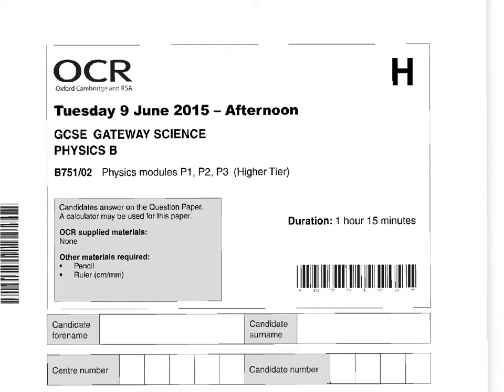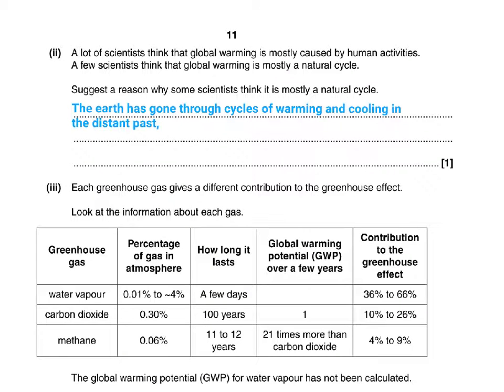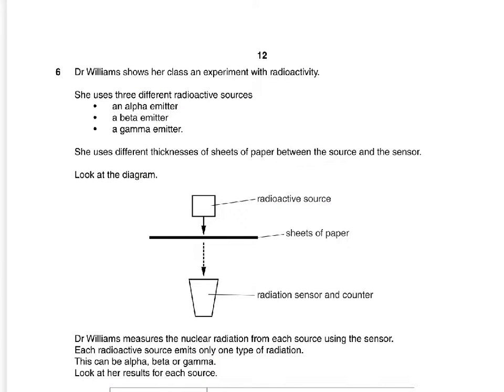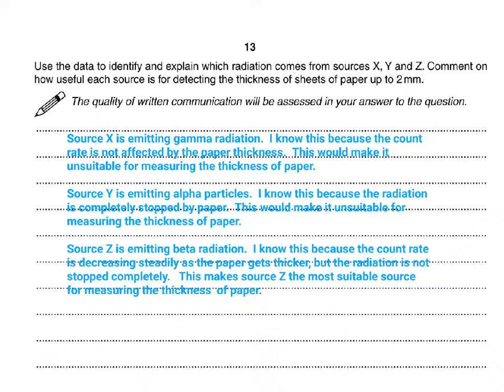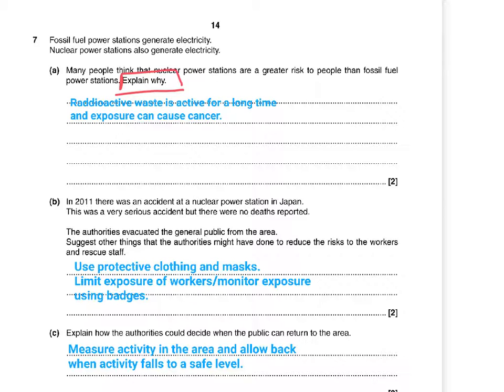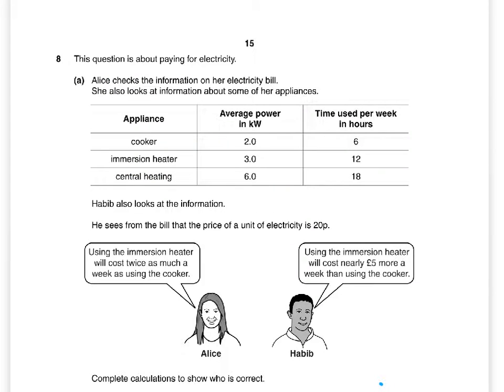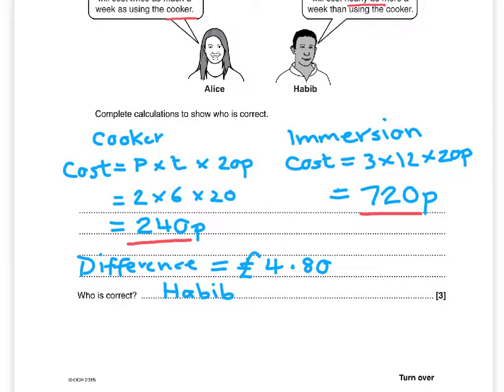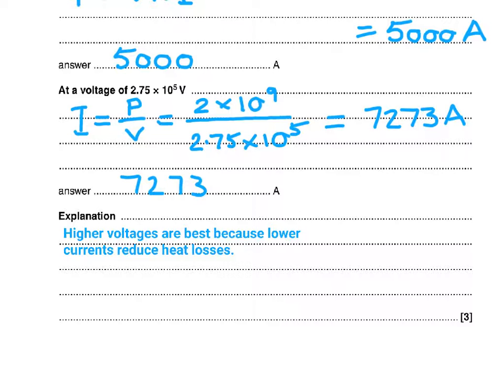15 June Physics 1 Walk Through B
Section B of OCR Gateway Physics Paper 1, June 2015